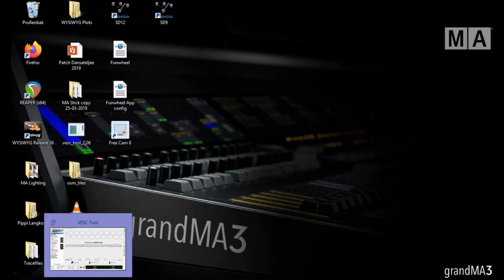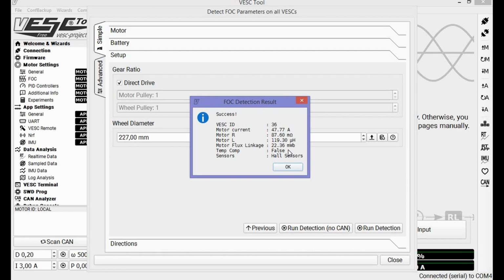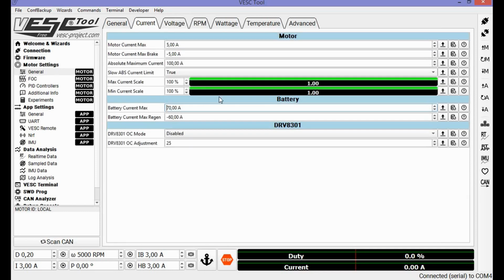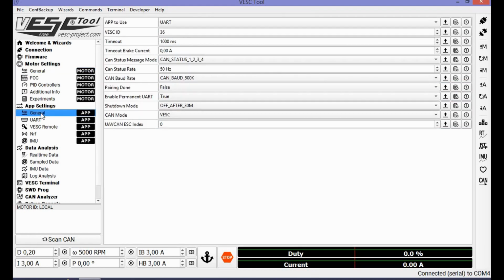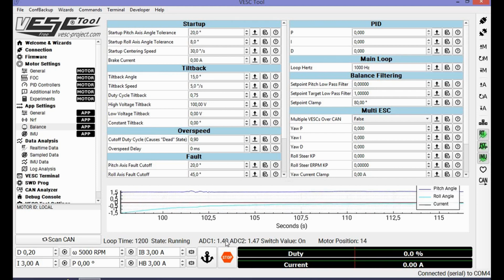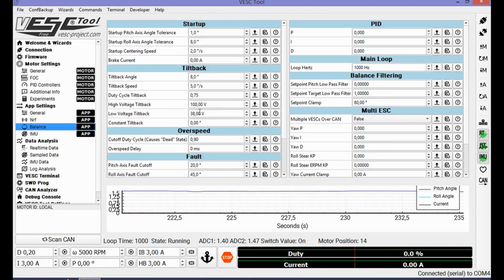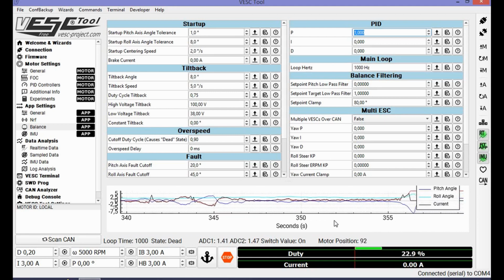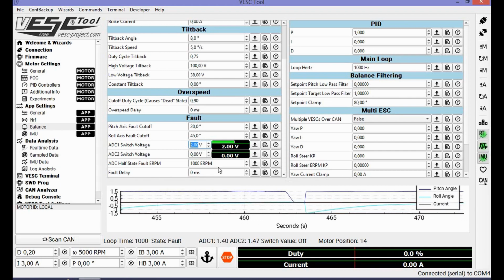Funwheel CheapFocer 2 Basic Setup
This is a video for people who are not familiar with the vesc tool for a basic setup of the CheapFoce 2 with the balance app.
This project is about a self balancing funwheel.

It is just the basic to get your hubwheel going on the bench.
The focer needs to be tuned more when you go on the street with your build.

Maybe a video will follow to tune it for riding, but i'm not the biggest fan of myself talking in a video :-)

Shoutout to Fungineers and Freedomcaller! Thanks to them this is all possible! Check their youtube channel.